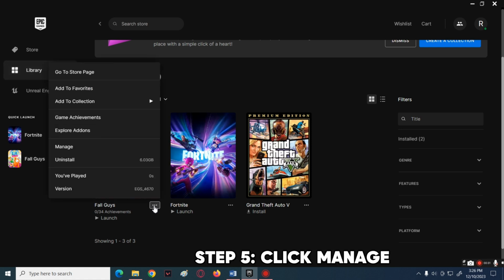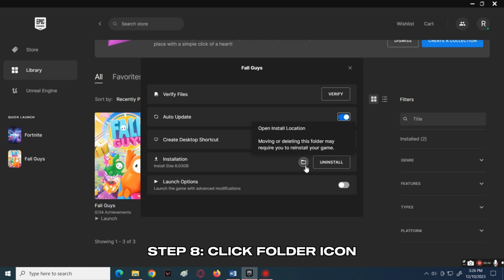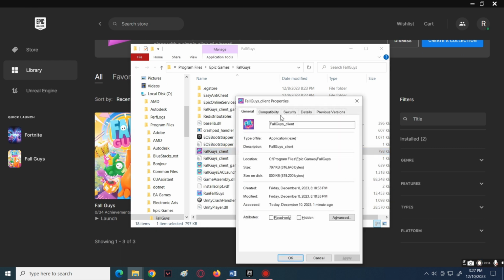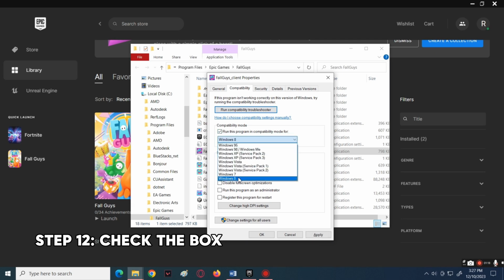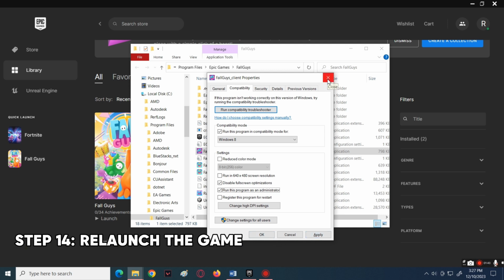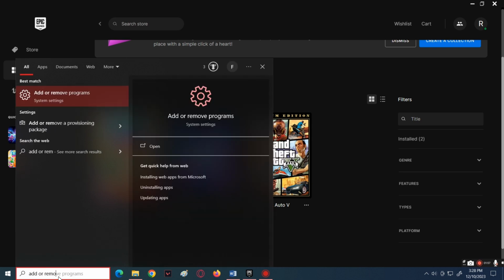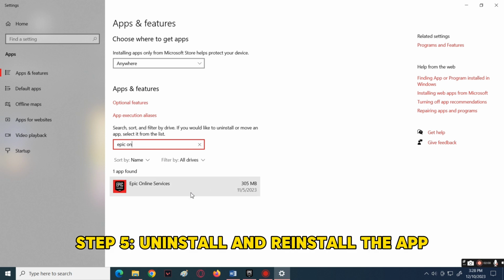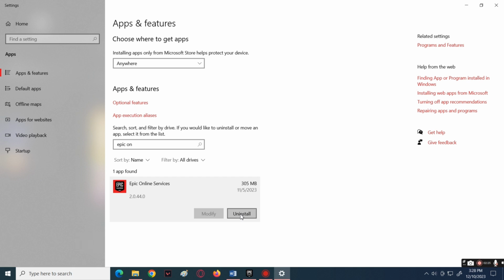How To Fix Fall Guys Missing Files Epic Games Windows 11 (Quick&Easy)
In This Video, I Show You How To Fix Fall Guys Missing Files in Epic Games Windows 11.

Timestamps:
0:00-0:13 Intro
0:13-1:42 Verify Fall Guys Files And Follow The Steps
1:42-2:21 Methode 2